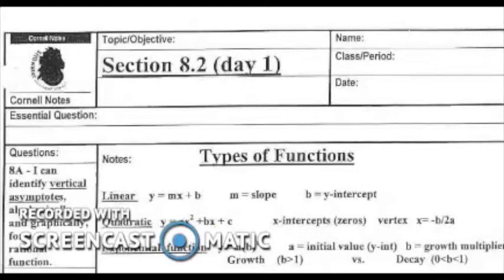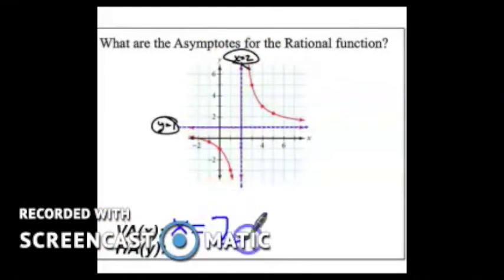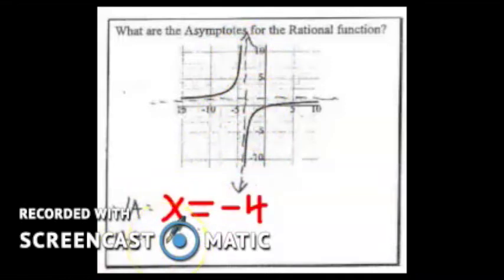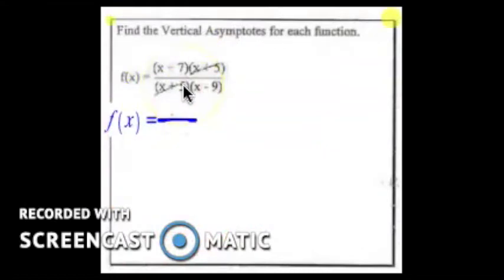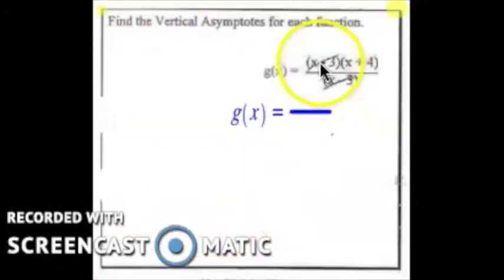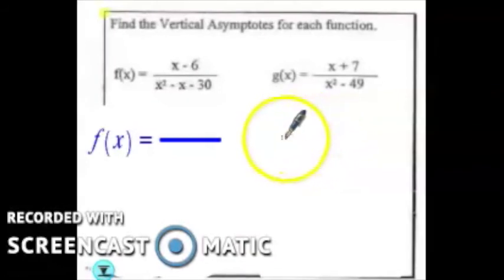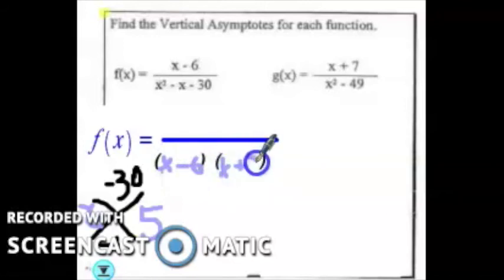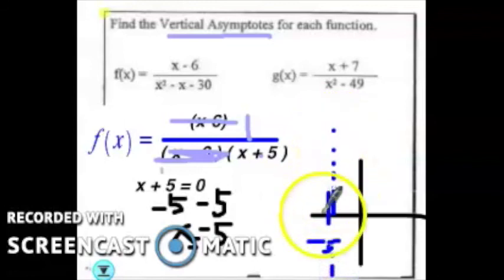8 2 Day2 Asymptote~Intro and VA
Review what asymptotes are.  Look at 8.2 Day 2 and
Vertical Asymptotes "VA" both on graphs and in equations.